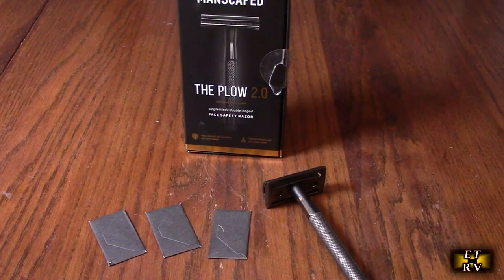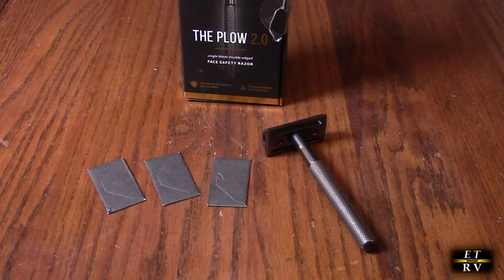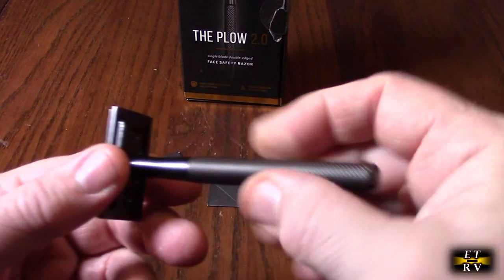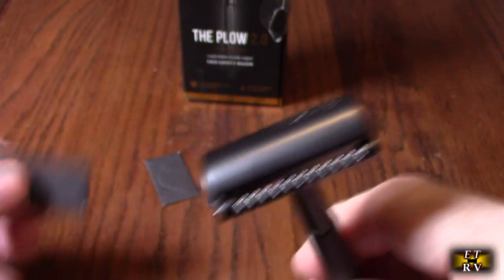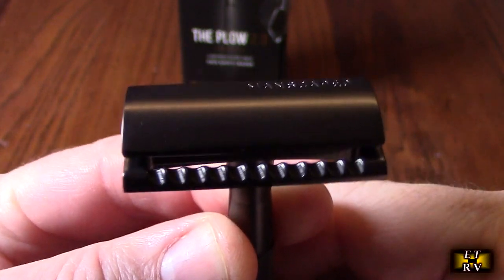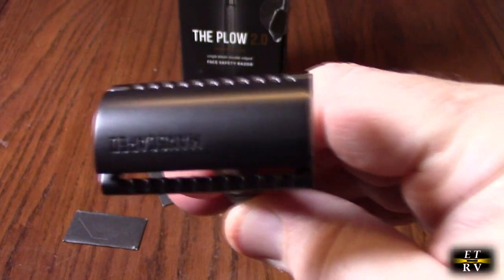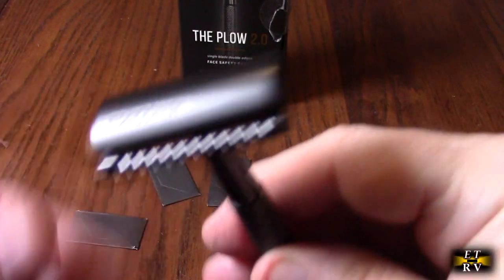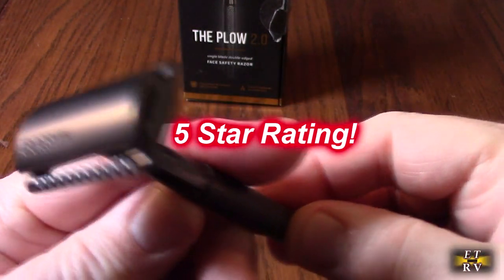MANSCAPED The Plow 2.0 Premium Single Blade Double-Edged Safety Face Razor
ORDER MANSCAPED® The Plow™ 2.0 Premium Single Blade Double-Edged Safety Face Razor on AMazon

    THE PLOW 2.0: The premium hygienic single blade safety razor that provides a close and comfortable shave like never before. We were so tired of trying to find the right tools for the job that we engineered our own.
    ENGINEERED TO PERFORM: Precision engineered brass handle and zinc alloy head with custom gun metal coating makes The Plow 2.0 a beautiful tool. Whether you shave in the shower, the bathroom, or the parking lot at work, The Plow 2.0 won’t fail and never lets you down.
    FEEL THE DIFFERENCE: Imitation and low-quality razors cut below the level of the pore. This opens up your skin to infection and breakouts. The Plow 2.0 is designed to give you a smooth and close shave without unwanted stubble or irritation.
    MISSION: MANSCAPED created its lineup of tools and products to take care of a man's face, body, and important bits. Our products help you maintain by trimming, shaving, cleansing, and treating your skin with care. Our mission is to create superior products to elevate man's grooming experience. We strive to engineer tools and formulations to empower all men to be the best versions of themselves. We take pride in crafting specific products to help men feel more confident, comfortable, and healthy.
    WE LISTENED: The Plow 2.0 comes fully upgraded with a wider, weightier handle for a more comfortable shave. We have also optimized the cutting angle to reduce razor burn. Our engineers work tirelessly to make your grooming routine even easier. Because your skin deserves it.